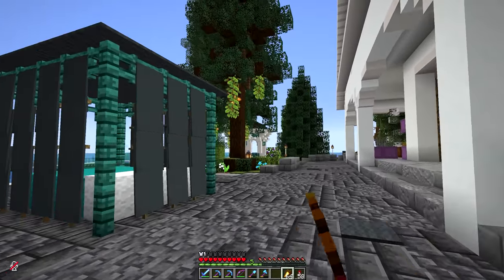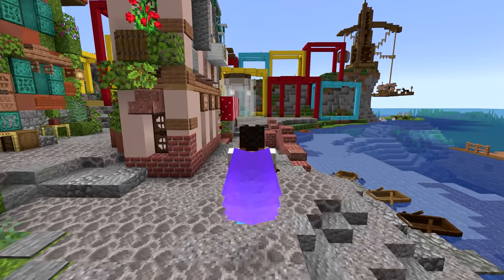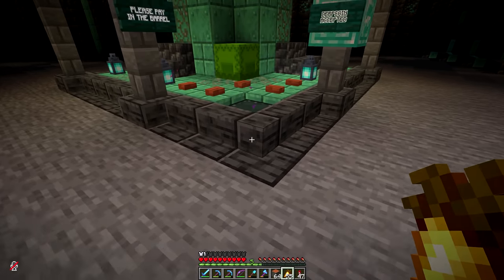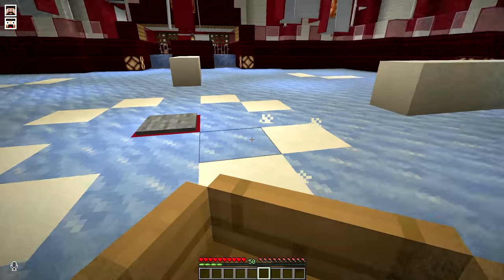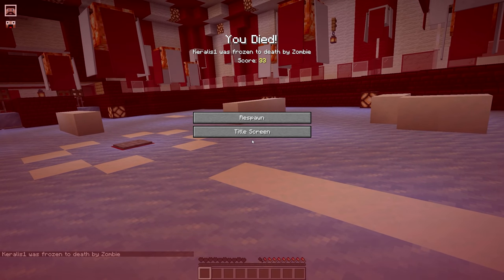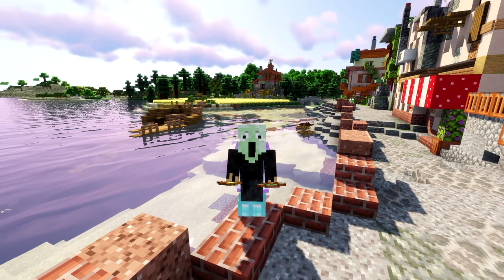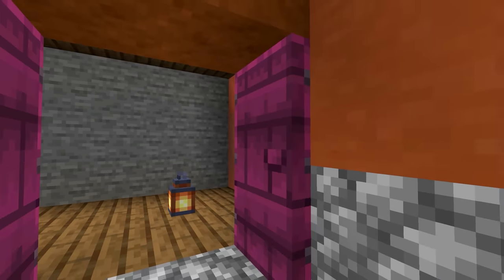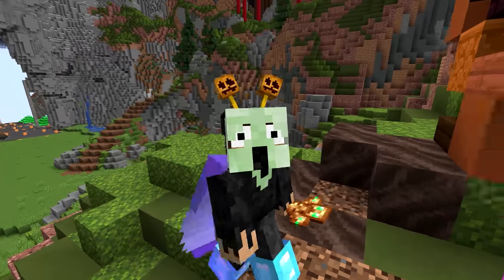Hermitcraft 8 | Ep.8: MEGA TOWN EXPANSION!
and find out how you can get 3
months of ExpressVPN free!